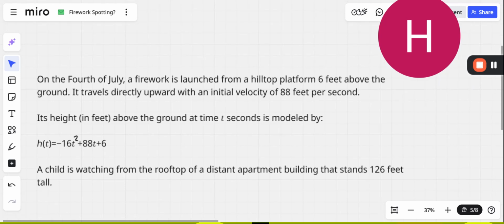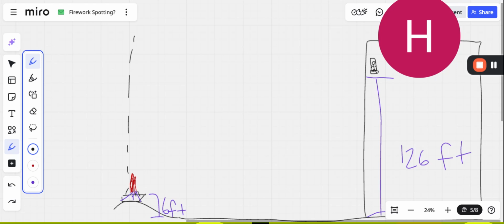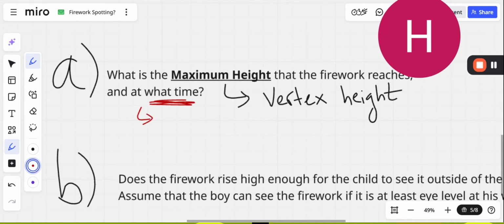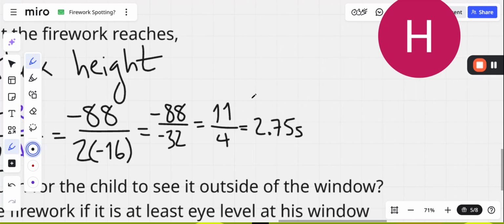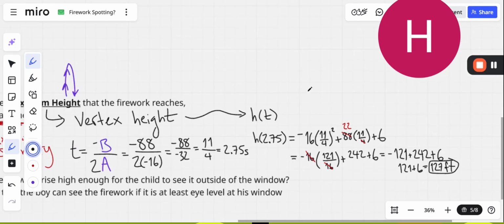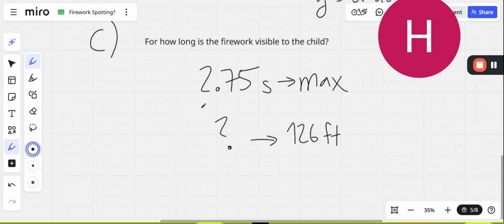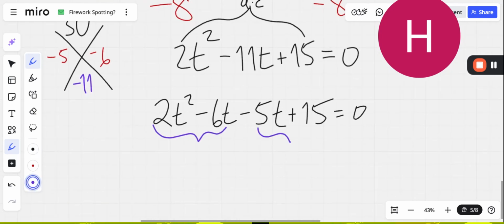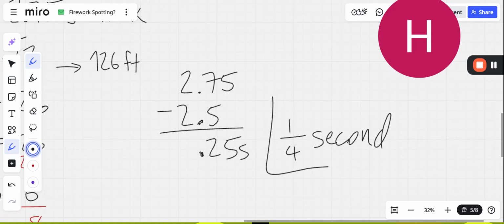Spotting Quadratic Fireworks on Fourth of July 🎆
On this holiday, we will be discussing watching fireworks, suitable for algebra 2 or pre-calculus levels. In this situation, we explore the height of a firework launched from a hilltop, with a hopeful child observing from a 126-foot tall window. I'll walk you through the process of finding the maximum height, to determine  whether the child will be able to see the firework. I suggest that you take about 8 to 10 minutes to try to work through the problem on your own first, before we discuss the solution together. Let's dive into the fascinating world of quadratic equations and their potential applications to physics!

Some Things to Keep in Mind Here:
- Using a Quadratic equation is common for any kind of projectile, or object which is launched into the air and then only under the influence of gravity. The coefficient in front is corresponding to the acceleration due to gravity on Earth; technically there would be some air resistance for an object flying through the air, but we are ignoring that for now.

- Be familiar with how to find the vertex of a parabola(the graph of a quadratic function), as well as how to solve a quadratic equation. These kinds of questions often include parts which ask how long the object is in the air, as well as how long it takes for the object to be located at/below/above a certain height above the ground.

- Be Safe if you're going to pop off some fireworks!

Chapters
0:00 Introduction
2:00 Most Artistic Diagram EVER
3:00 The True Question: Will the Child See the Firework Explosion?
3:35 Give it a Try for Yourself First!
4:30 Finding the Axis of Symmetry
6:25 Finding Maximum Height w/ Calculations
8:05 So Does the Child See It?
9:00 How Long Does the Child See it For Before it Explodes?
10:30 Solving a Quadratic Equation
12:30 Interpreting the Results
13:35 Some Concluding Blab + Safety Reminder